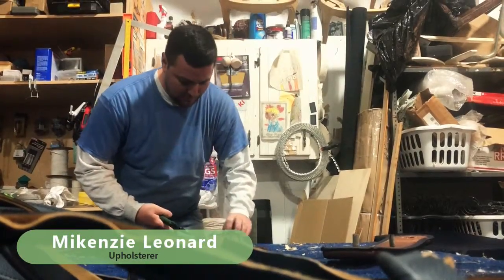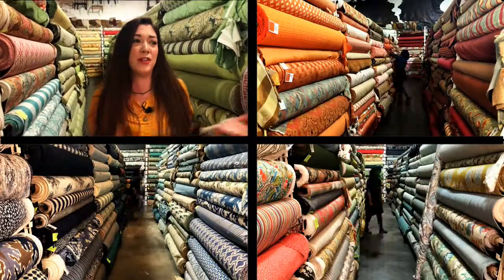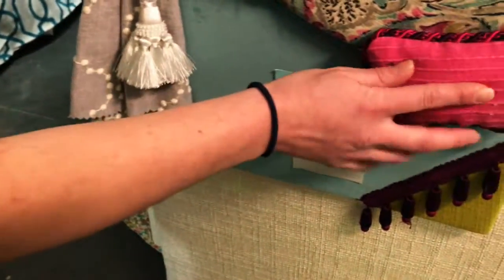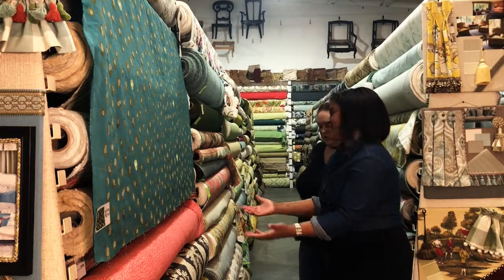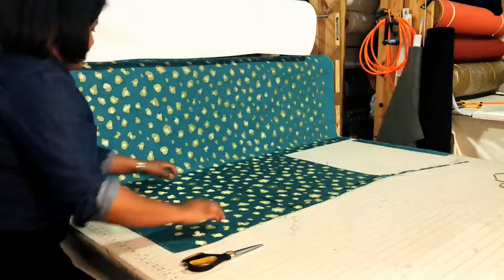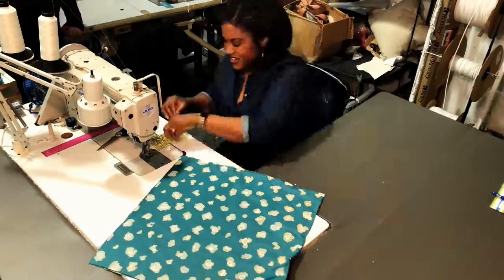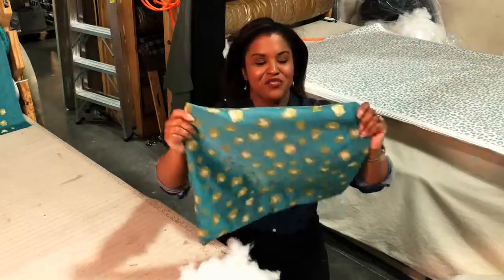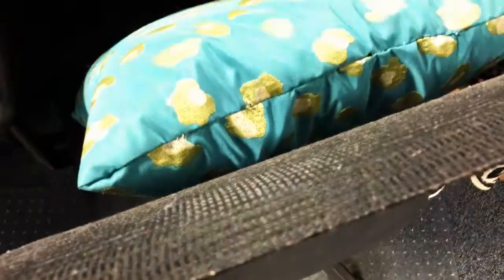LET'S CRAFT: Crafting your room's new look